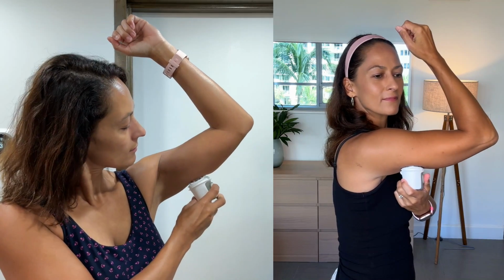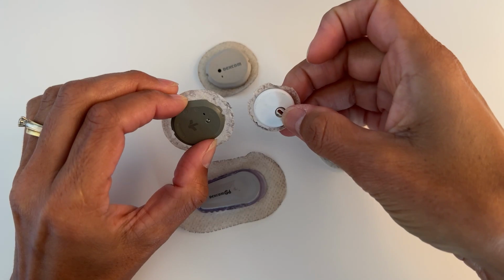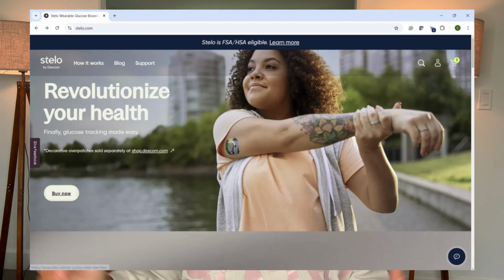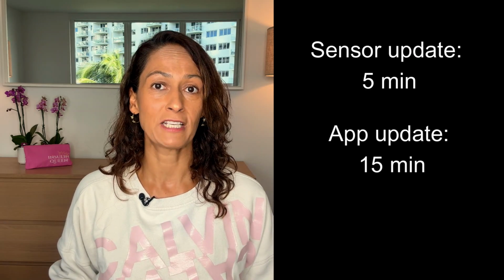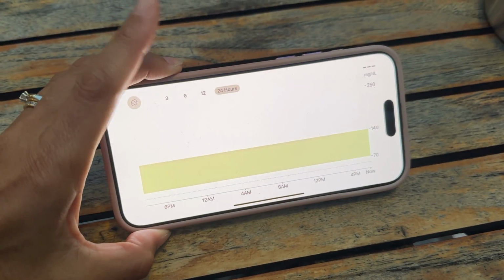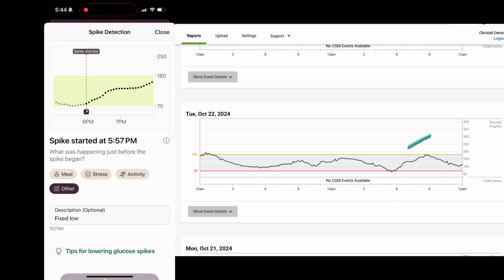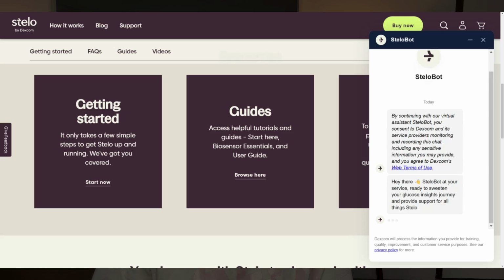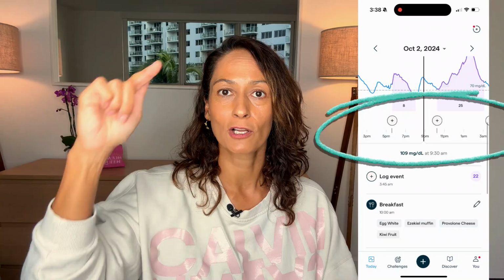Dexcom Stelo a New OTC Biosensor - Review After Wearing It for 30 Days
UPDATE: You can now acces Dexcom Clarity for Stelo as well as share your Dexcom Stelo readings directly with your medical team.

Do you want to know if Dexcom Stelo is worth buying? Then this is the video for you.

I’ve been wearing Dexcom Stelo for 30 days, so it’s time for a review where I’ll give you the download on what works and what doesn’t, and of course if it’s worth the money.
And if you’re new to CGMs or biosensors don’t worry I’ll also briefly explain how they work and the core benefits.

Remember this is my experience wearing Dexcom Stelo, yours might be different.

My favorite other favorite diabetes products:
You can find the Diabetes Strong Blood Diabetes Logbook

Video Chapters:
0:00 Intro
1:48 Basics of Biosensors and CGMs
2:31 How Stelo works
5:33 Pro #1 - Access
7:03 Cons #1 - Affordability
7:58 Pro #2 - Blood sugar overview
14:10 Cons #2 - Requires analysis
15:36 Pro #3 - Accuracy
17:23 Cons #3 - Customer service
20:46 Dexcom Stelo or Freestyle Libre Lingo
22:41 The Future of CGMs and Biosensors